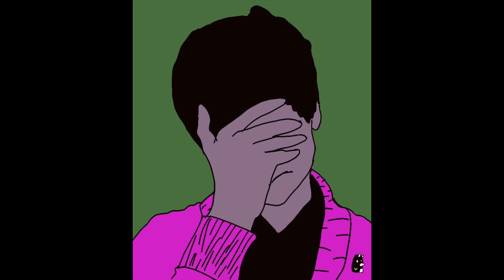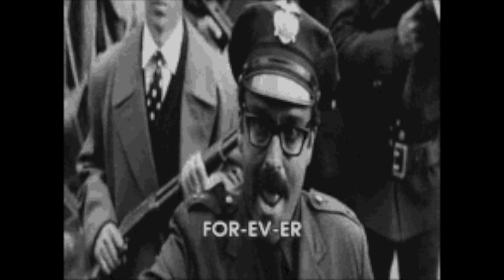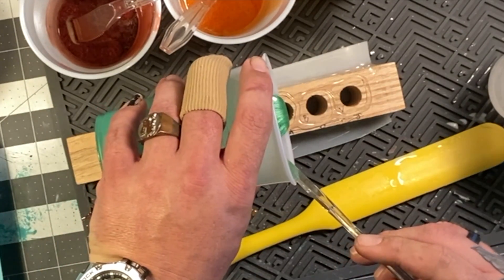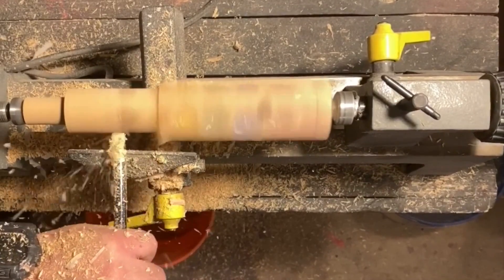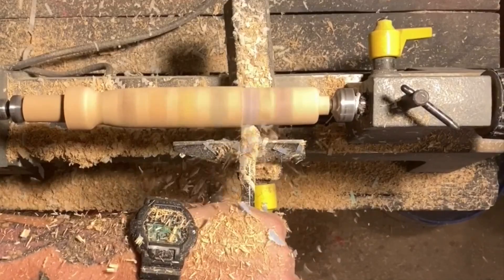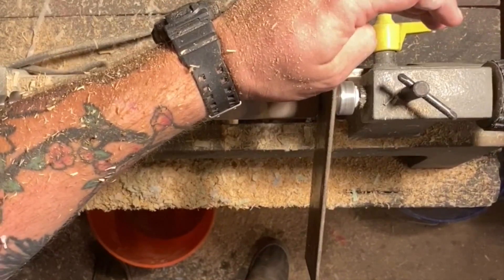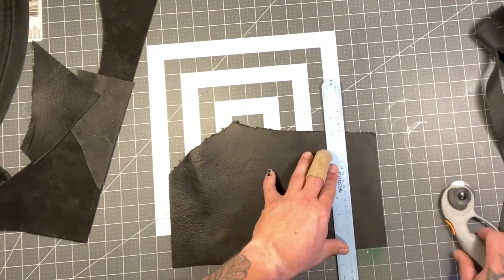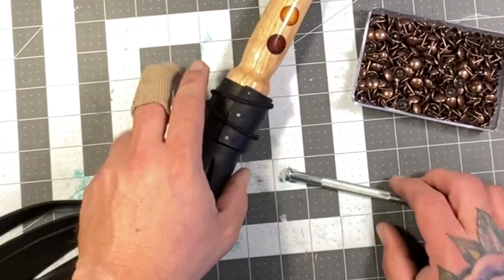PAD Pride Flogger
June is a time for Pride. Where our brothers, sisters, and non-binary friends and family are celebrating their social and self acceptances.  The trials, tribulations, and victories of the LGTBQ+ community should always be felt and acknowledged. Shawn and Chelsea stand with these amazing people and for them. Love takes many shapes and forms. Be good to each other. Lift each other up. And support each other.

Shawn and Chelsea

PenguinAfterDark

Fetlife: Penguinafterdark